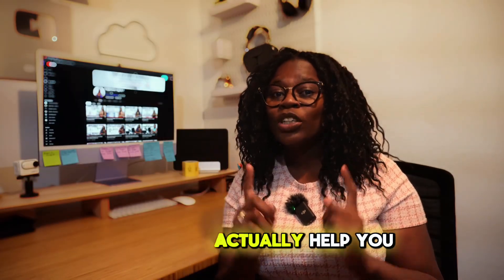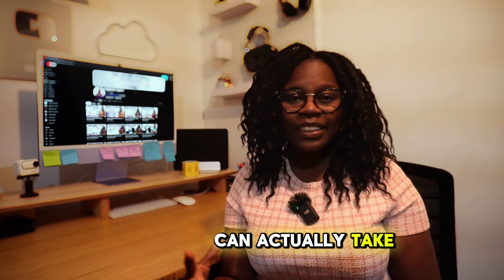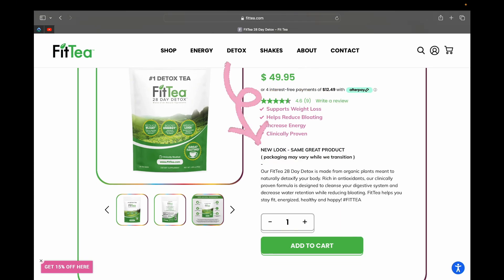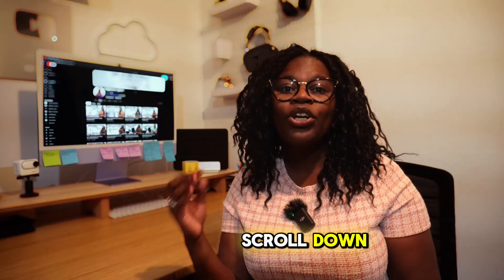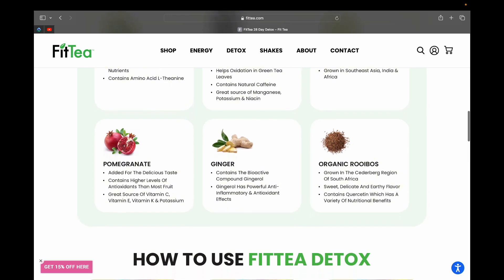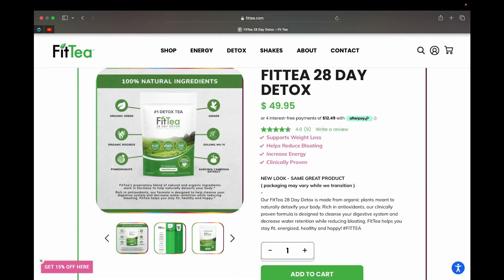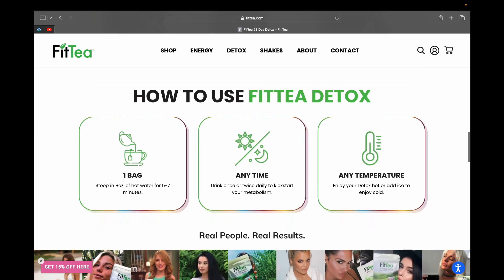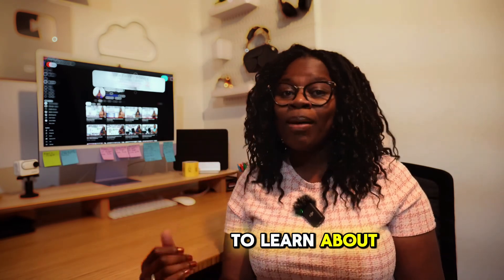What to Include On Your Shopify Product Description That Will SELL!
In today's video I am going to be reviewing a product description on a brand that I believe wrote a good product description.  This will help you learn what to write and include in your product description page in order to have an effective product descriptions that enhance your eCommerce store.